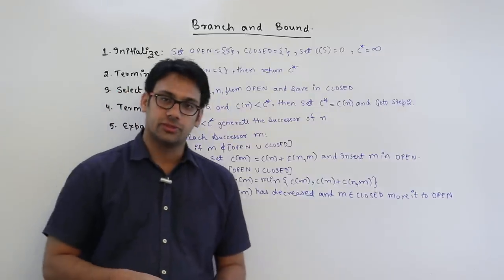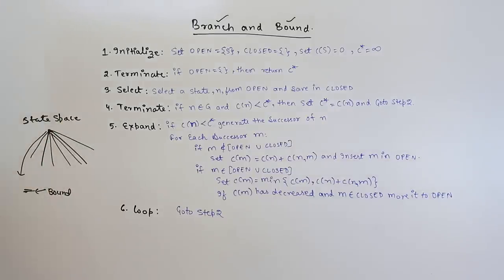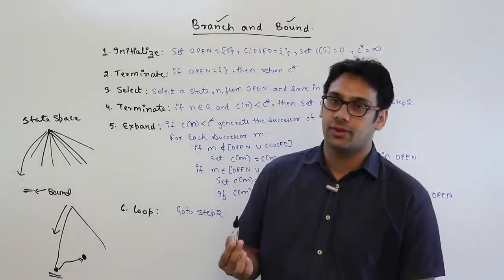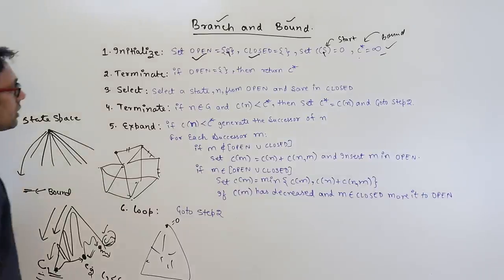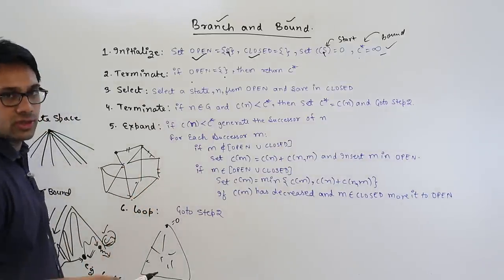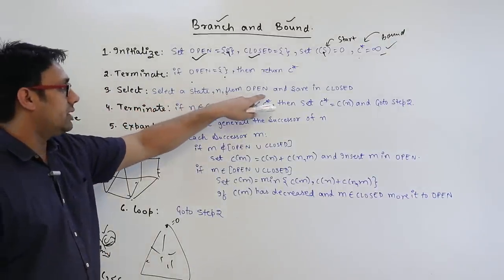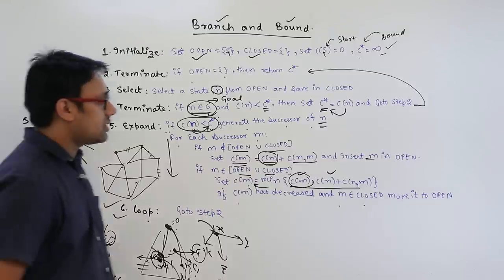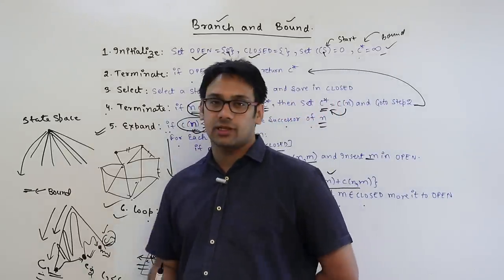Artificial Intelligence - Branch and Bound - State Space Search (Ai)